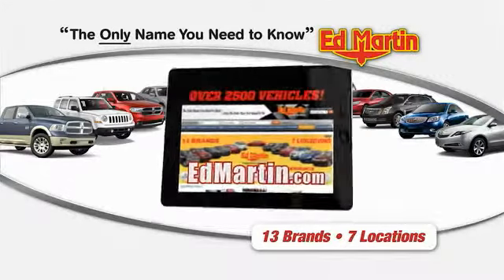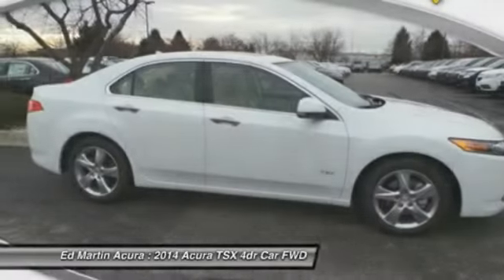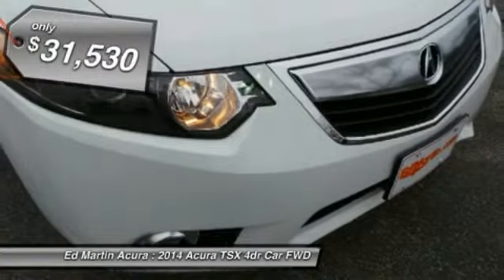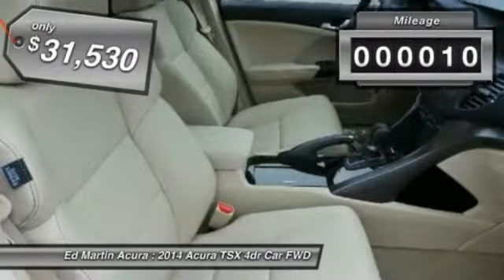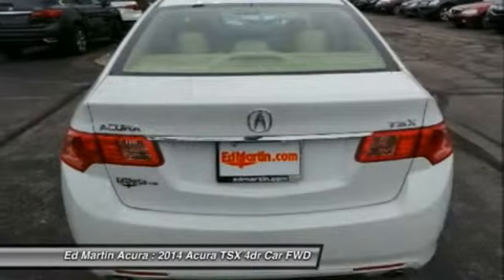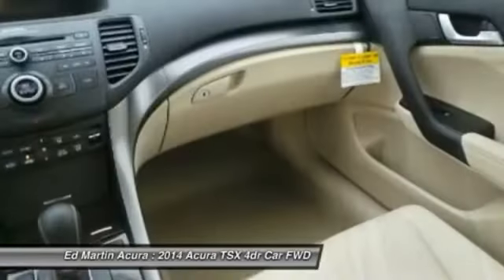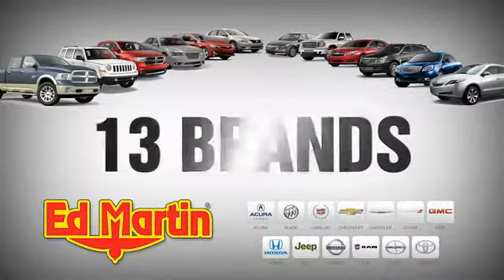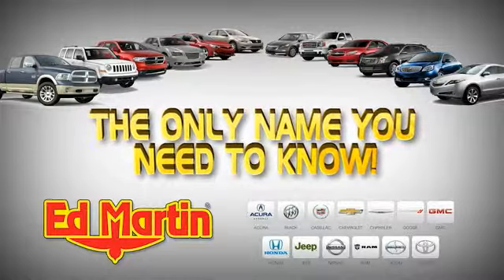2014 ACURA TSX Indianapolis, IN 3S00414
2014 ACURA TSX Indianapolis, IN
Stock# 3S00414

A case study in modern luxury, the TSX engages with its nimble athleticism, clean aesthetics and leading-edge technologies. A race derived suspension system endows the vehicle with a firm grip and compliant ride. The vehicle?s cabin offers perfect balance between indulgence and sport. Also, as if this weren?t enough, a 31-mpg highway rating is sure to further inspire a few long road trips. For those of you looking for more of the sport, the TSX Sport Wagon is the driver-focpre-owned, ultra-responsive, and highly efficient 30-mpg highway driving option for you. The TSX?s 2.4-liter i-VTEC inline 4 engine, and its intelligent variable valve-timing system, expertly balances the competing demands of low-end torque and high-speed horsepower, generating a constant surge throughout the powerband. The TSX Sedan is also available with a V-6 for even bigger thrills. Its all-aluminum construction and hollow camshafts keep the engine lighter for a better-handling vehicle. While performance technologies are working to make your journey as enjoyable as possible, information technologies can help ensure that the same is true of your destination.The available voice-activated Acura Navigation System (standard on V-6 Sedan) features a destination database containing over 7 million points of interest as well as Zagat Survey restaurant reviews. The TSX cockpit is a testament to the vehicle?s performance characteristics. Designed to clarify the connection between driver and vehicle, the deeply bolstered driver?s seat offers support through the curves. The 8-way power driver?s seat adjustments let you quickly get into your ideal driving position. Also helping to ensure your complete comfort is the dual-zone automatic climate control system. The available GPS-linked climate control system, standard on the V6 Sedan, keeps track of the sun?s relative position and intensity and automatically adjusts to compensate.